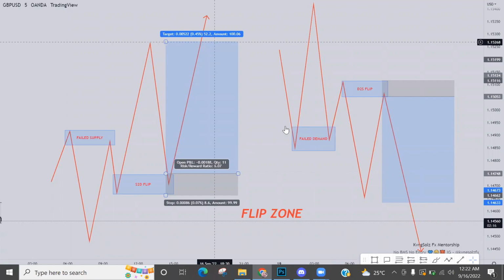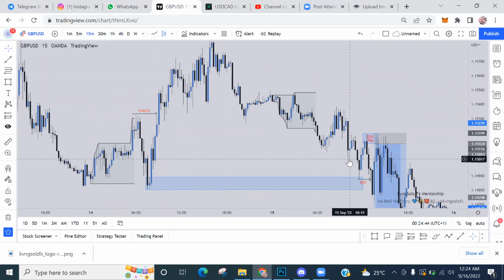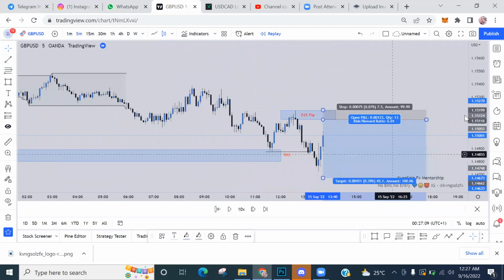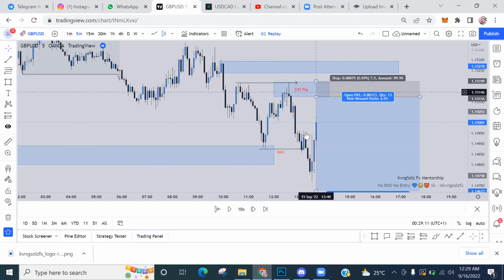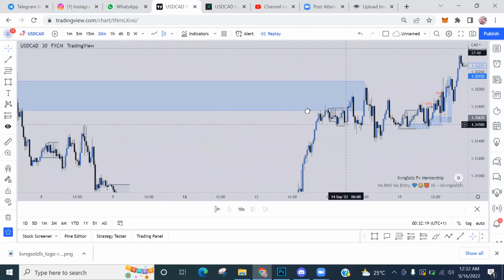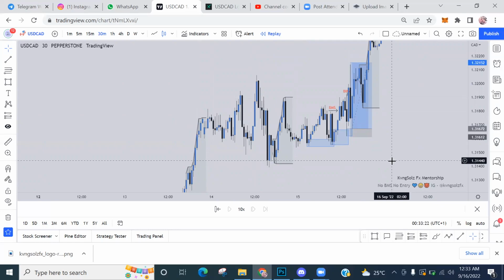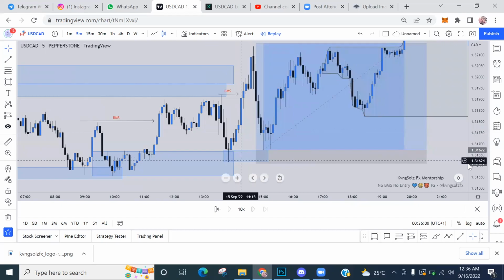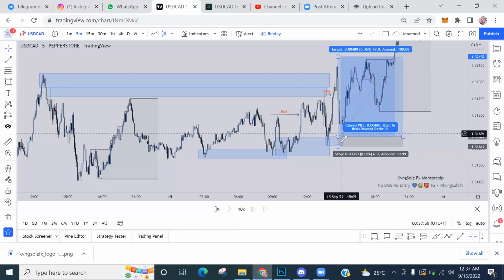FLIP ZONE - LIVE CHART EXAMPLES - SMART MONEY CONCEPT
CLICK THIS LINK TO JOIN THE TEAM

Join Free Telegram Channel, link here
Or
You want to trade alongside with me? Join my mentorship for 200$ one time payment for life time access.